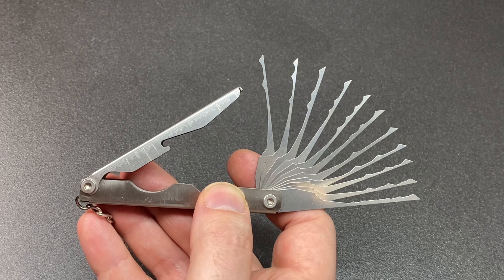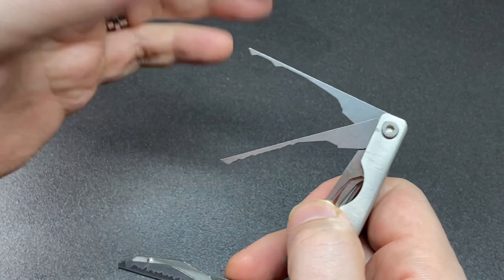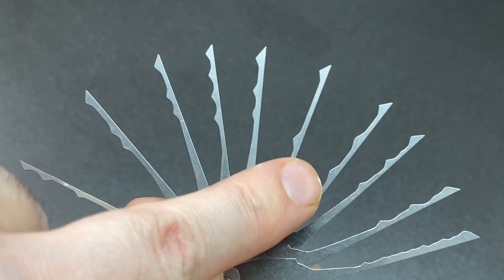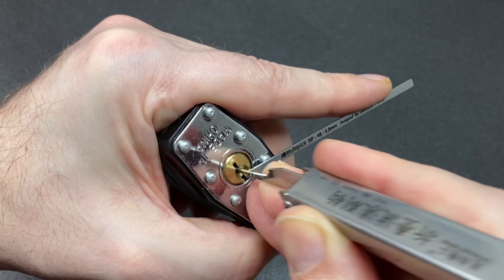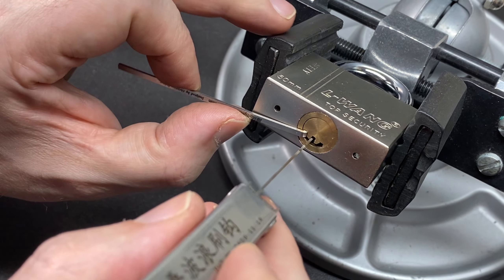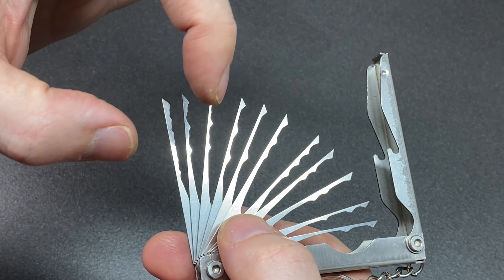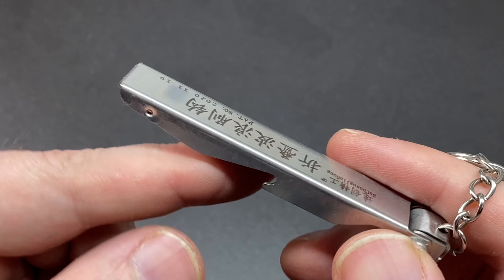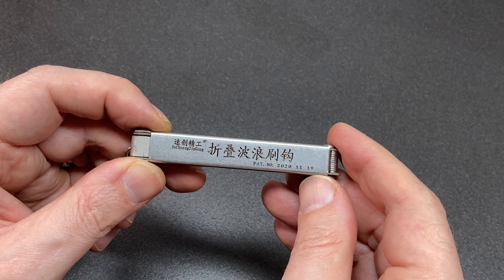Folding Lock Pick Rake Set from Ali Express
Wave 11 in 1 lock pik Practice repair Tools for professional locksmith